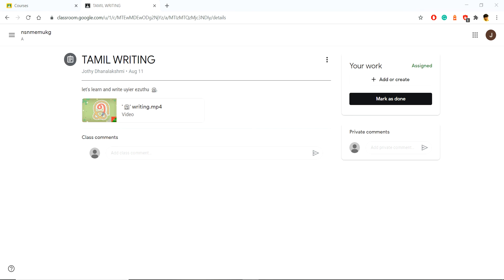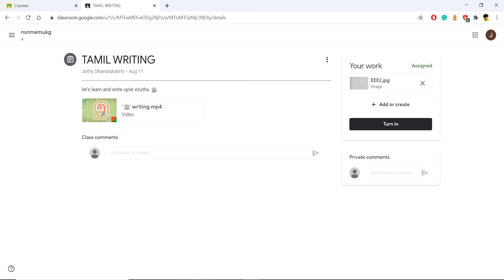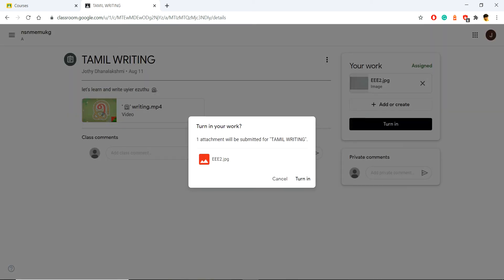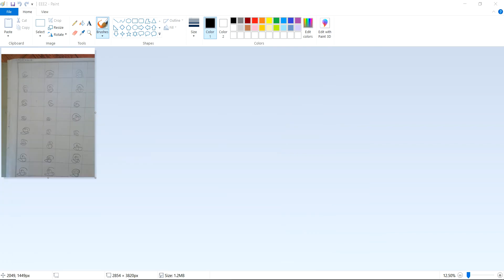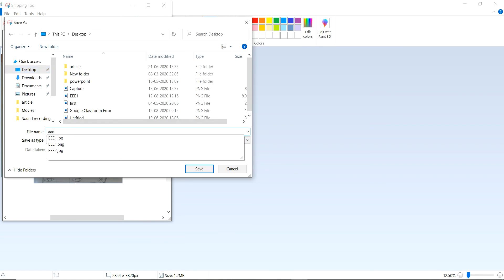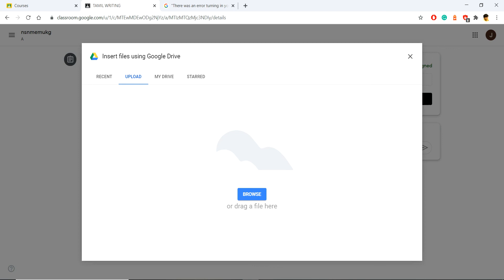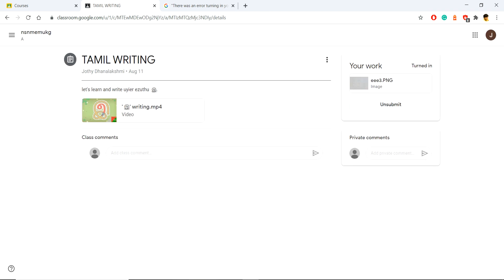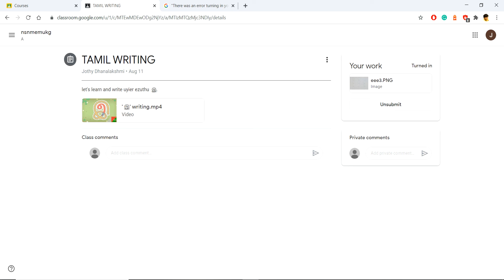There was an error turning in your assignment. Please try again.{SOLVED}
This video shows you how to fix the issue "There was an error turning in your assignment. Please try again." in Google Classroom.